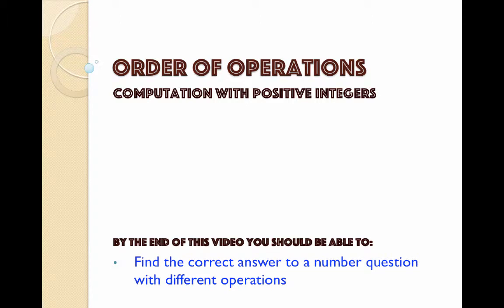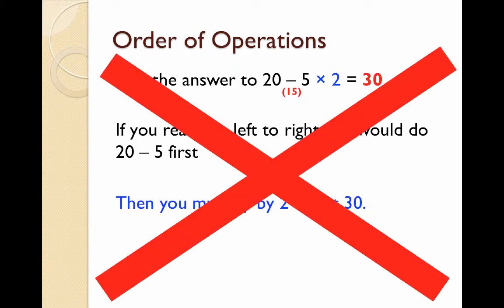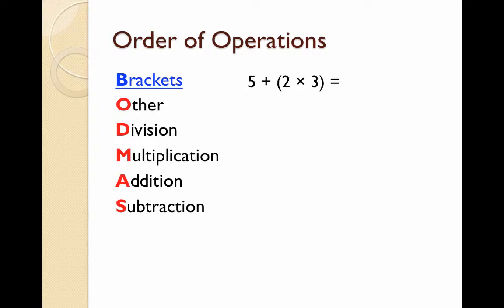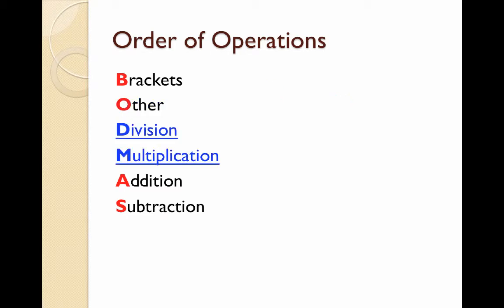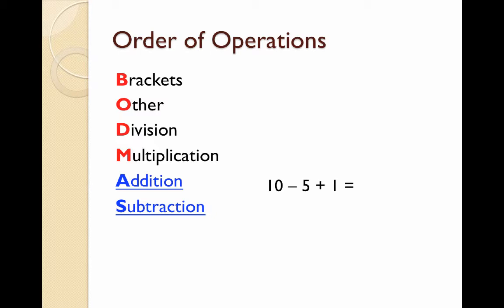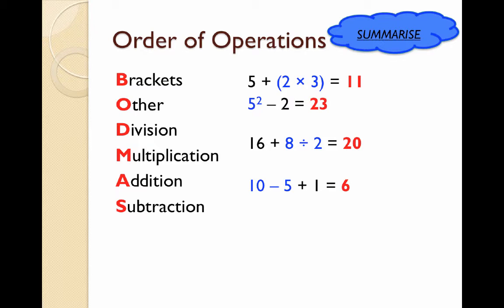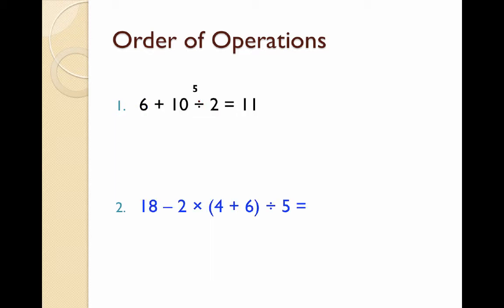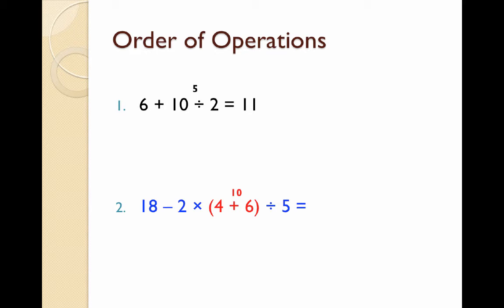U1L9V1 Order of Operations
Learn about the acronym BODMAS and how to use it to remember the order of operations